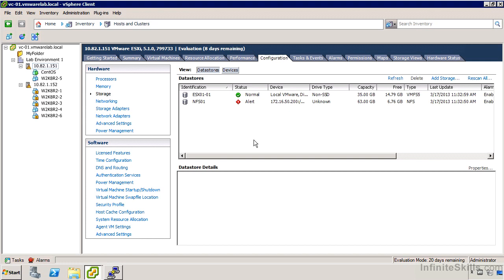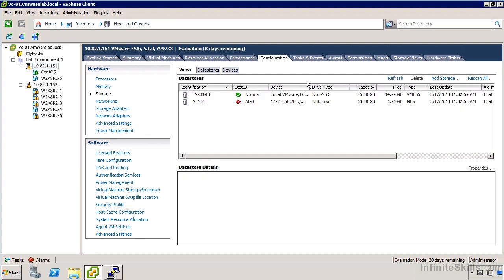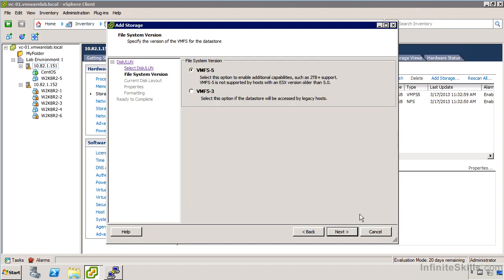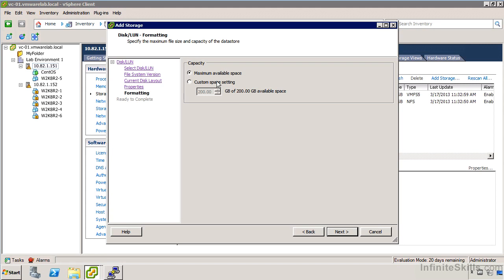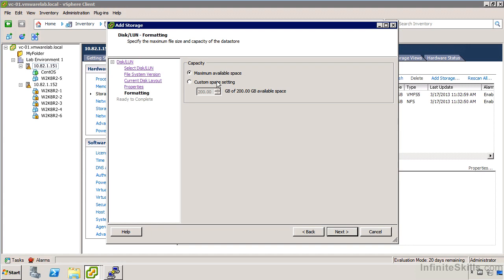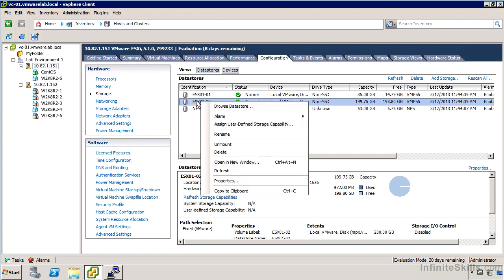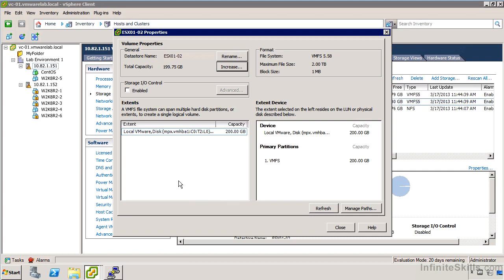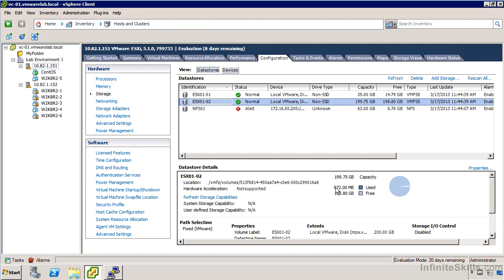VMWare | VMFS File System | Shakan Systems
In this video we’ll walk you through:
VMFS File Systems in vmware.